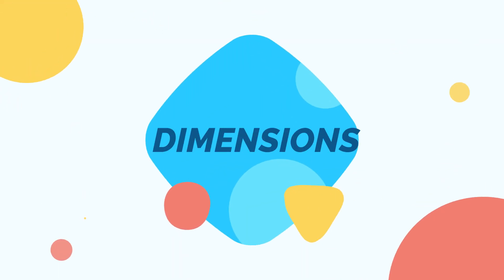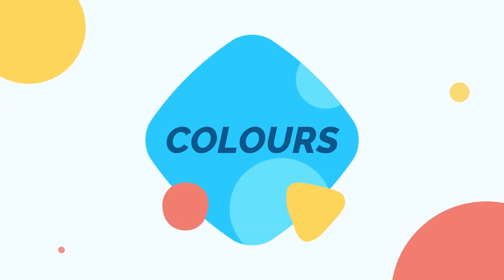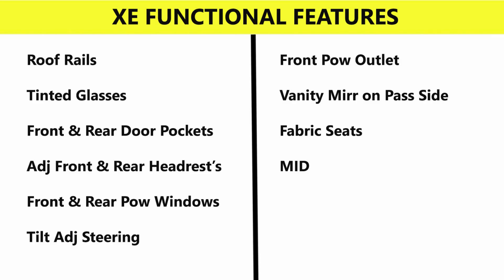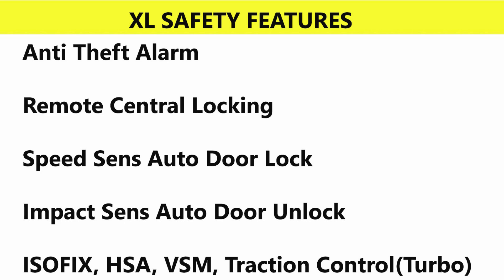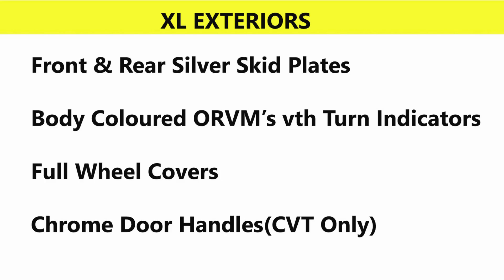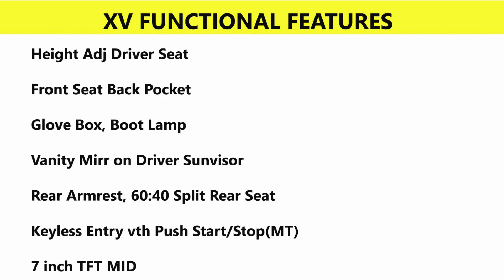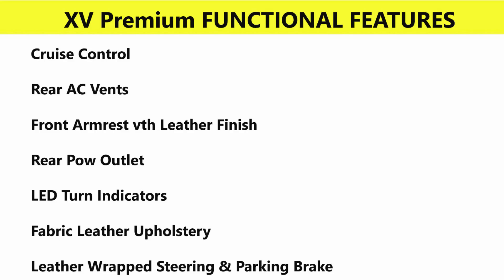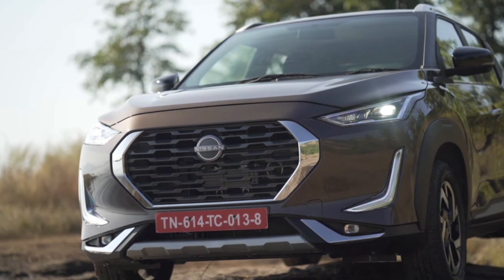Nissan Magnite Variants Explained in Telugu | Nissan Magnite Review & Walkaround in Telugu |XE,XL,XV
This video is made in Telugu with the use of English words in between. We hope you find it useful before making your buying decision. Please feel free to give feedback in the comments section about the video.

nissan magnite variants explained , nissan magnite xe , magnite xl , nissan magnite xv , magnite xv premium , magnite xv premium optional , nissan magnite top variant , nissan magnite best model